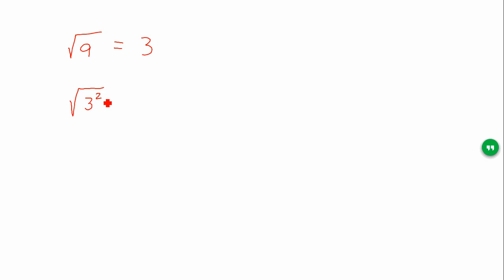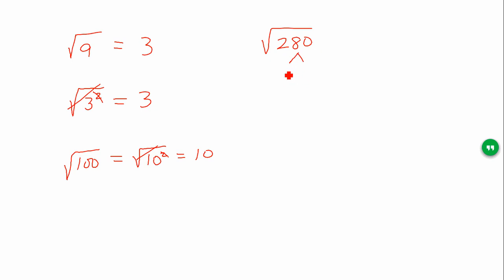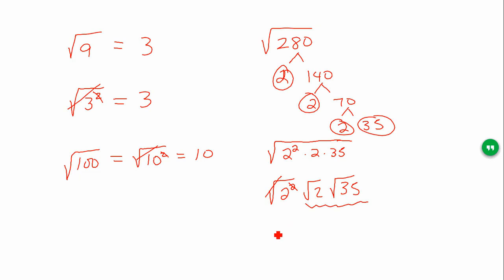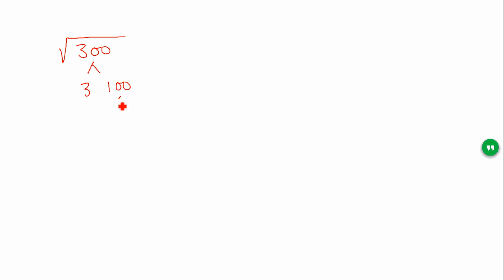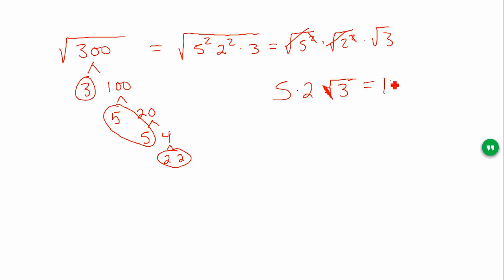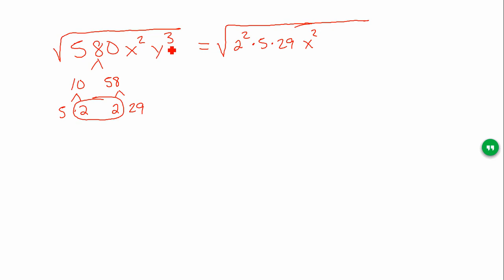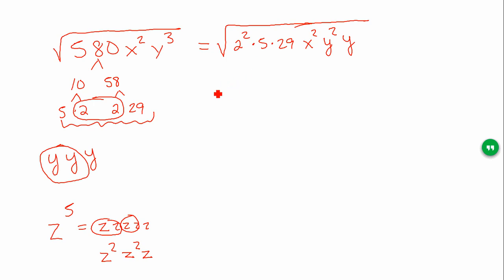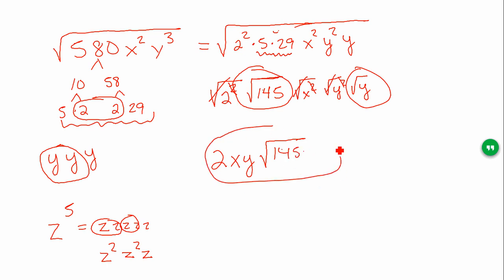Basic Simplify Radicals